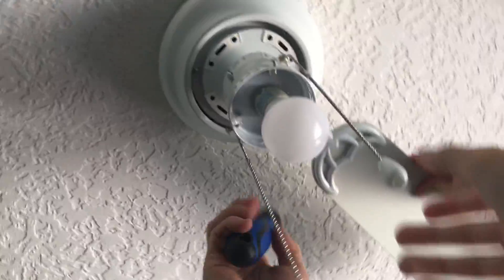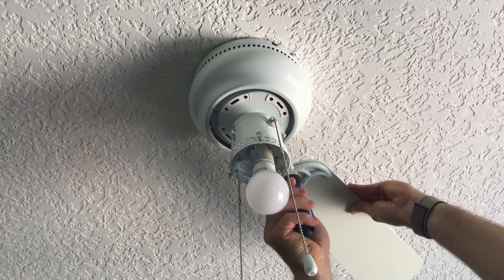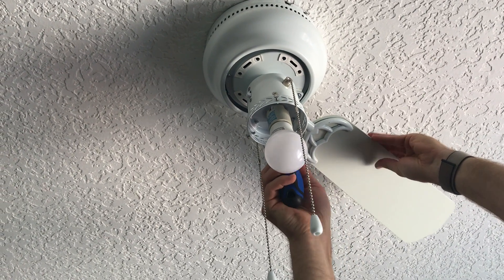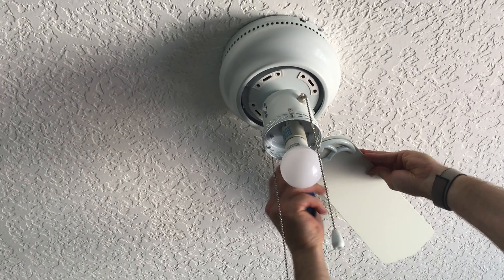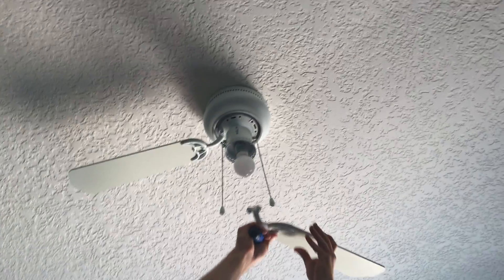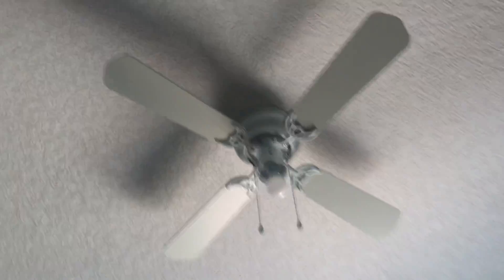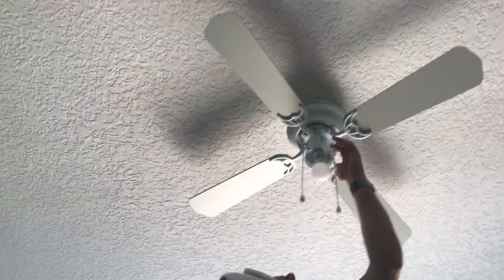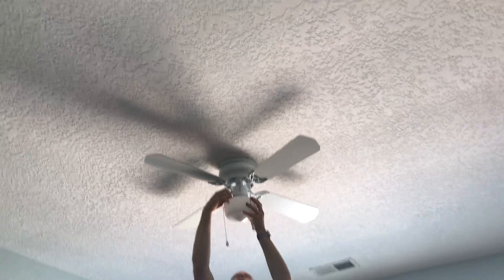Sneak Peek: Setting Up The Littleton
This is an old video when we were installing the Littleton and replacing the Santa Ana.